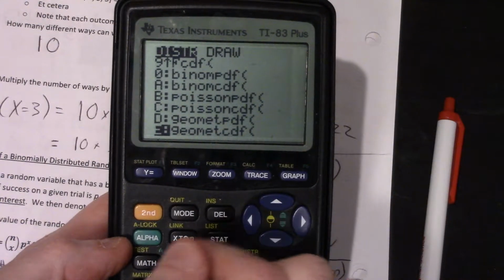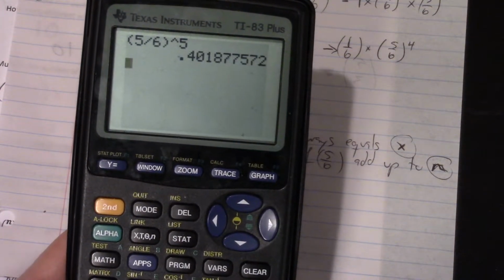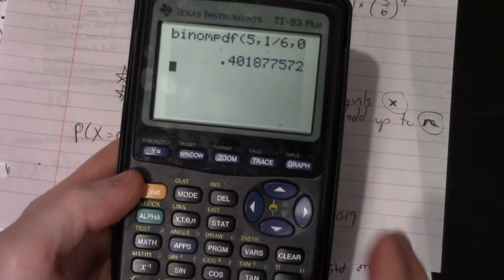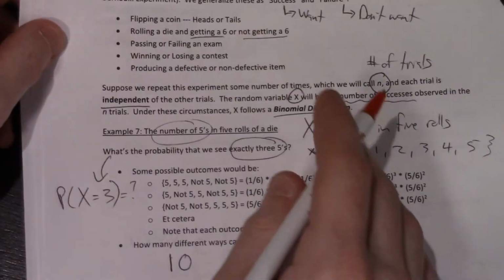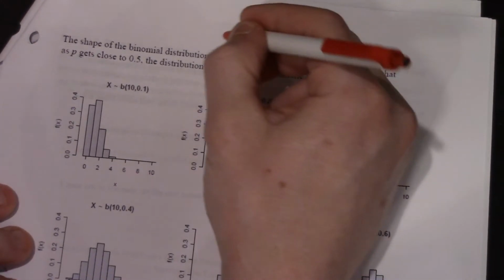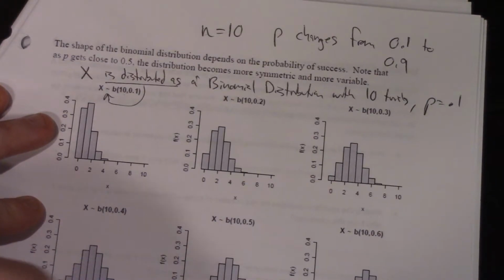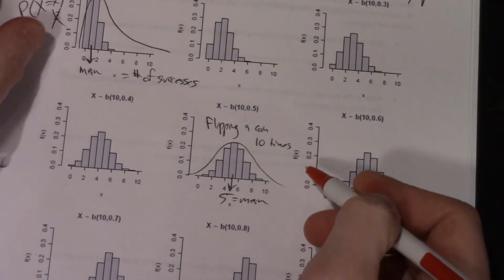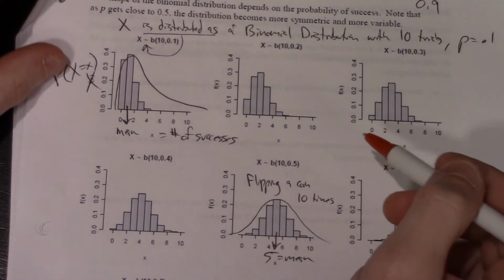Lecture 3 15 2020 Part 3